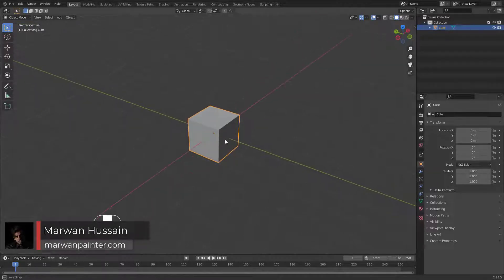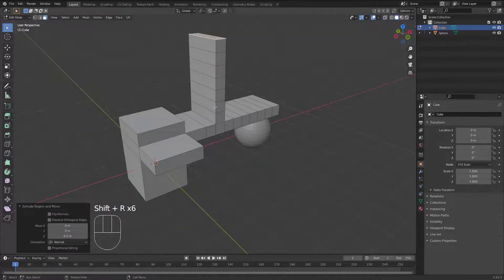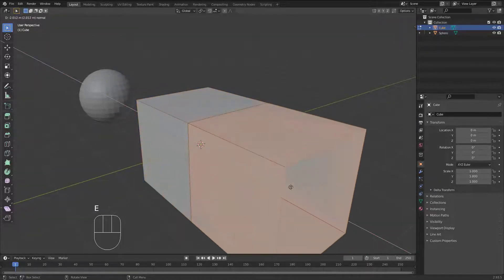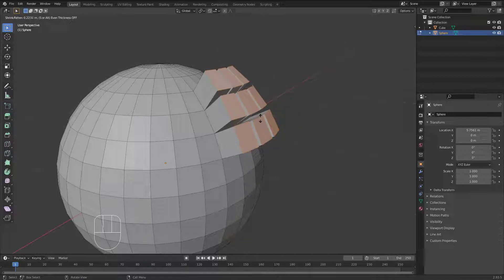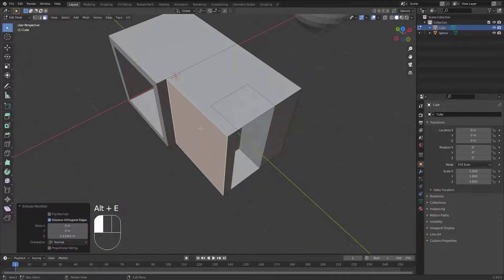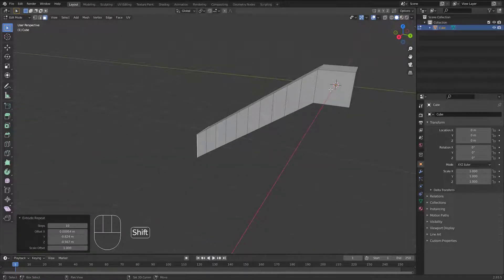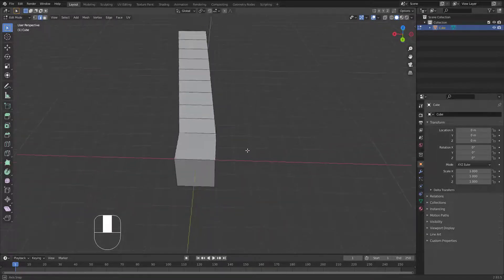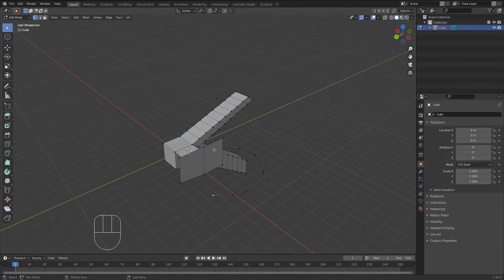013 Extrude command